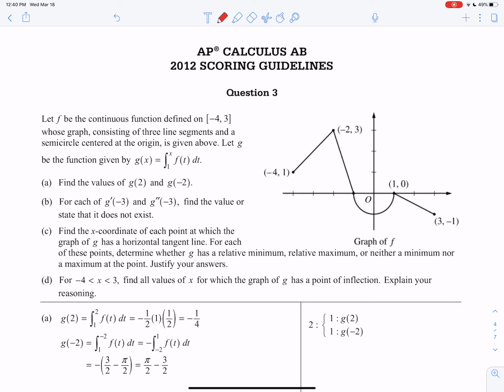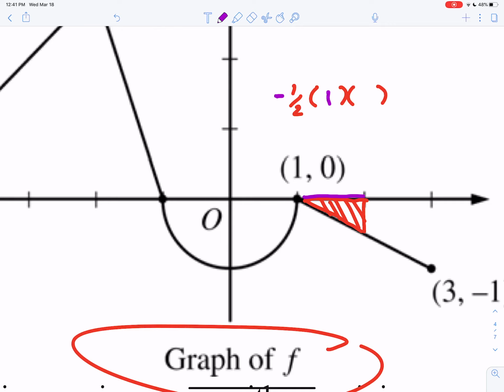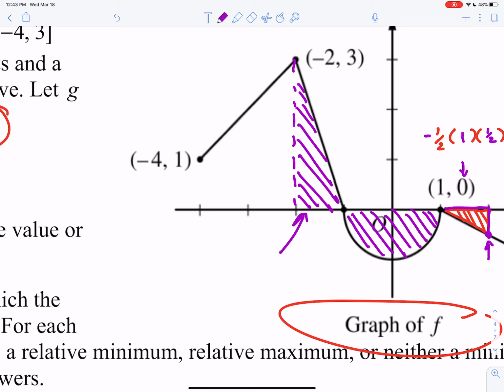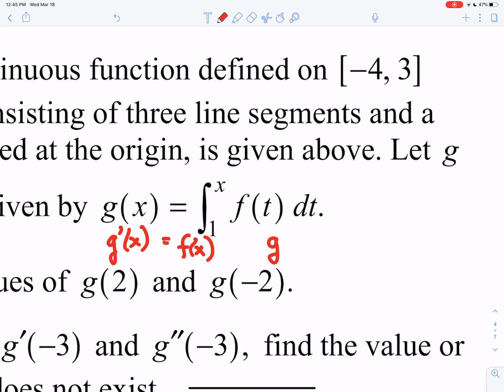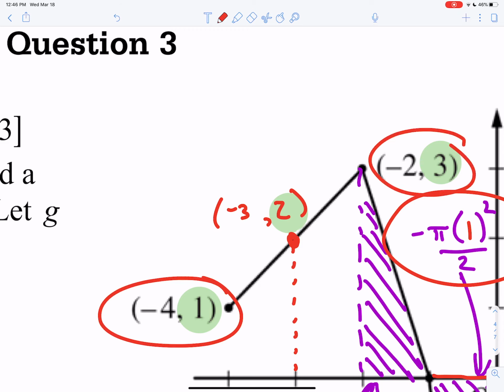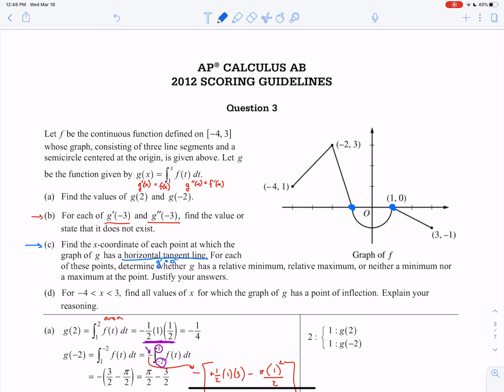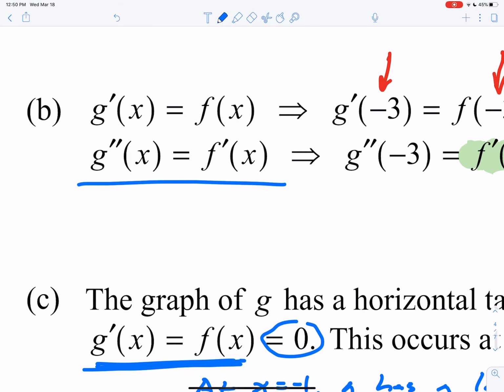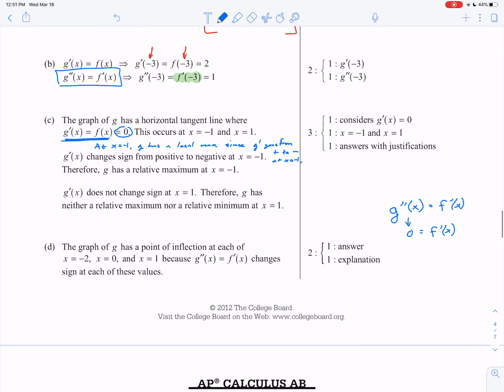2012 AB FRQ #3